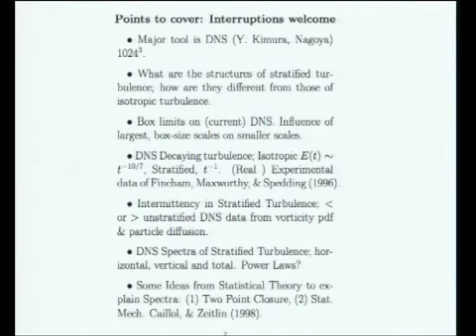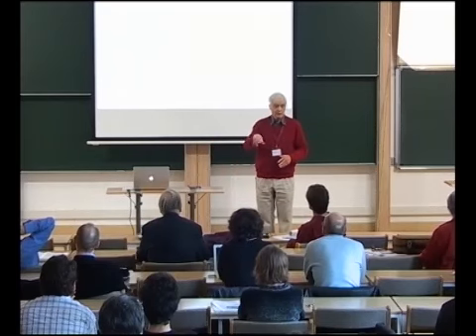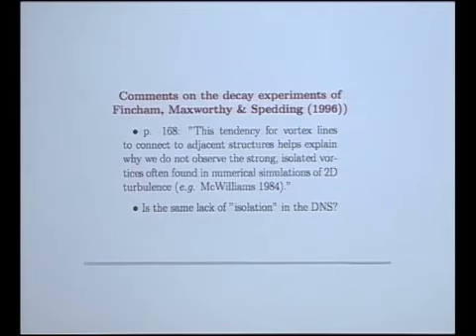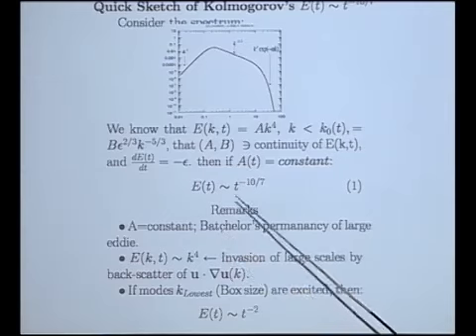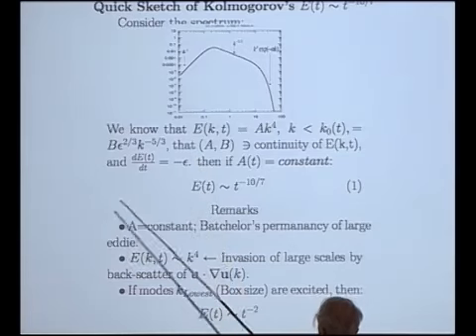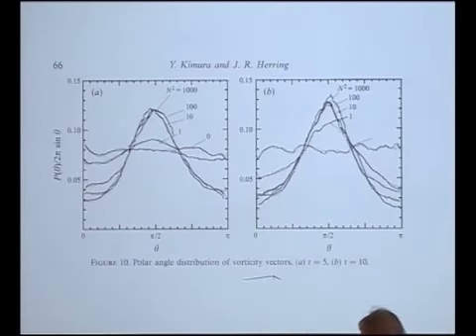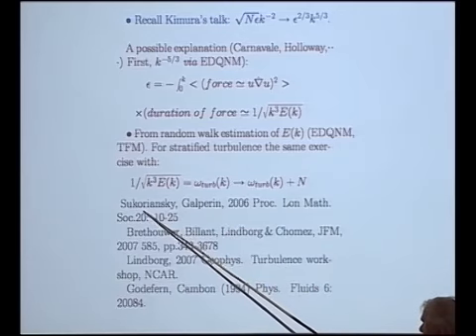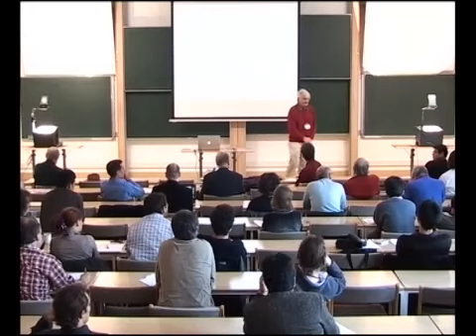Dr. Jackson Herring | Spectra and distribution functions of stably stratified turbulence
Title: Spectra and distribution functions of stably stratified turbulence
Speaker: Dr Jackson Herring (National Center for Atmospheric Research)
Date: 11th Dec 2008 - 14:00 to 14:30